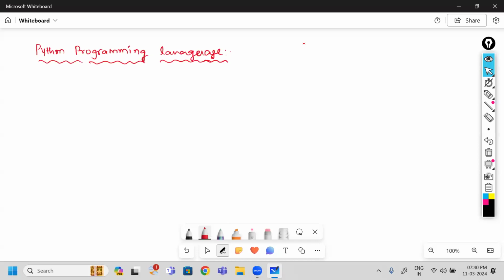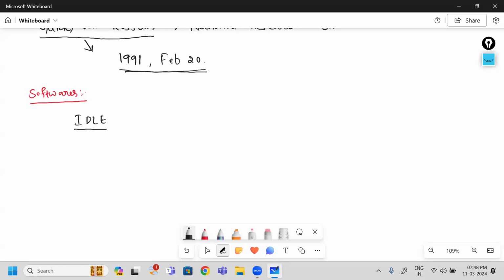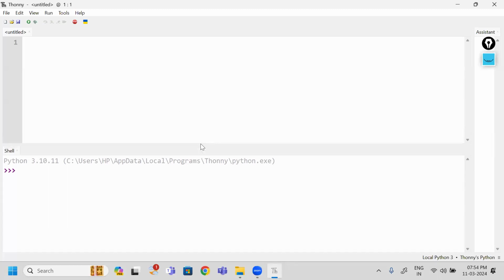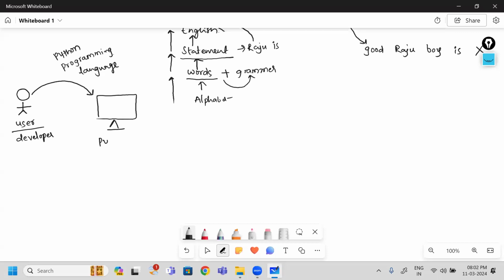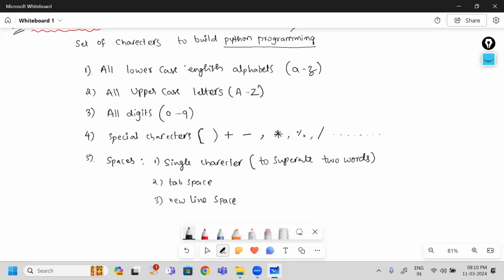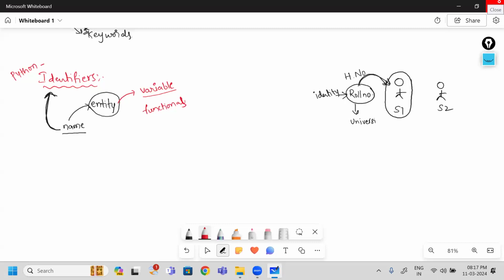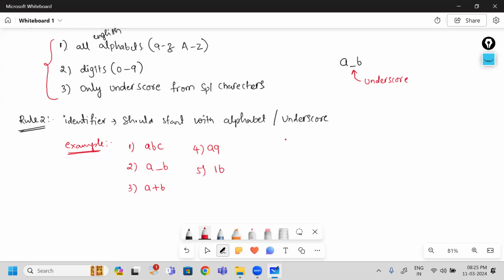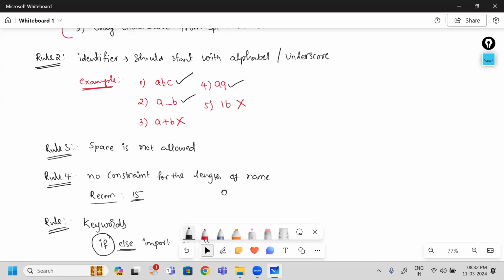Day_1: Introduction to Python, Character Set , Identifiers